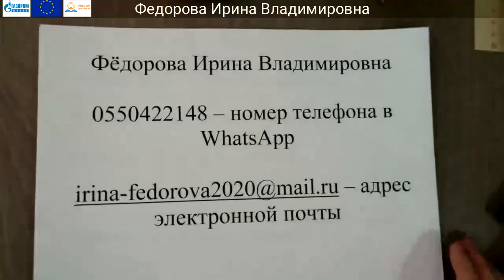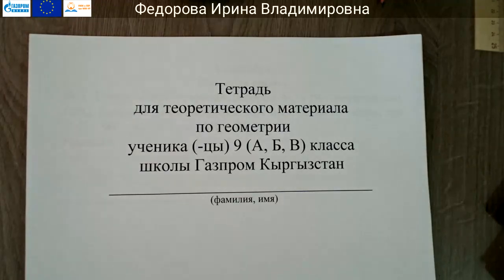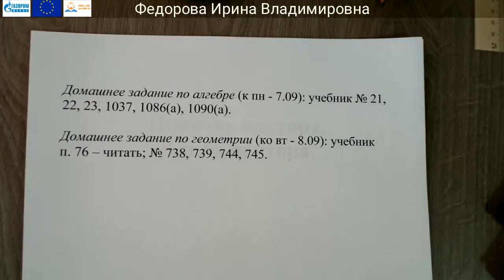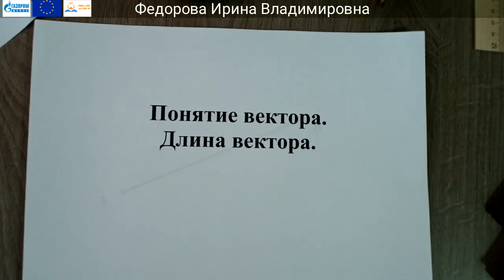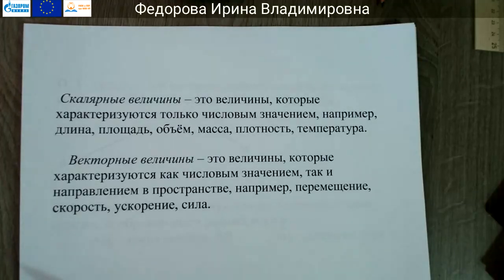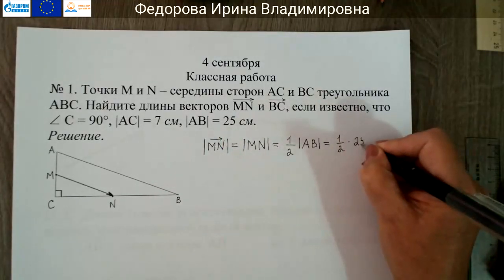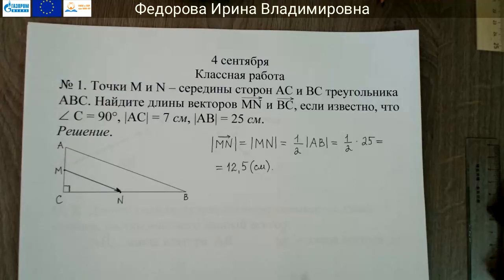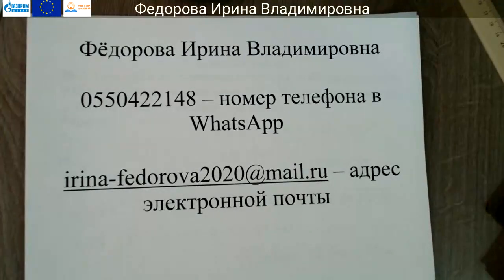13. 9 класс Математика Федорова Ирина Владимировна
Тема: "Понятие вектора. Длина вектора"